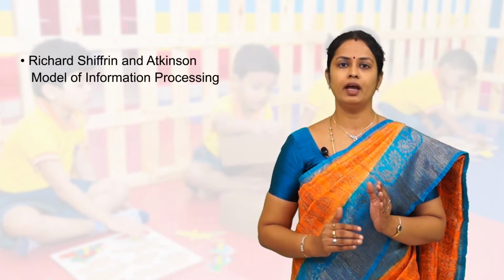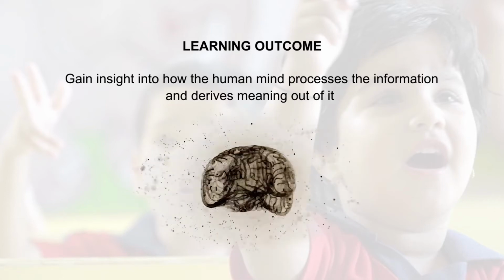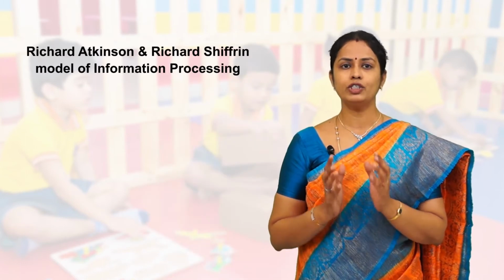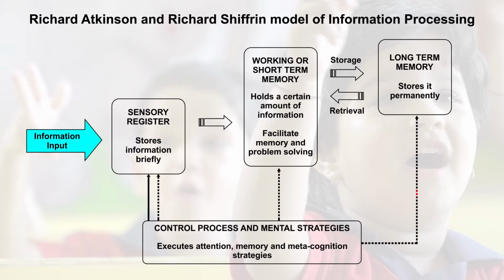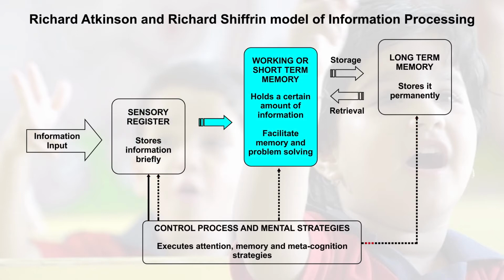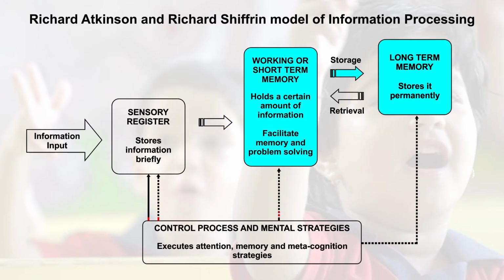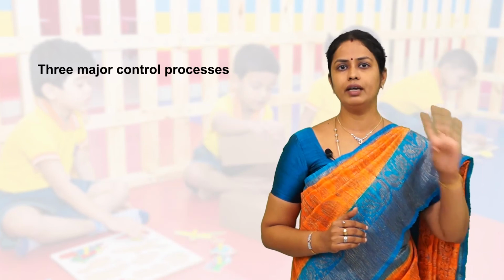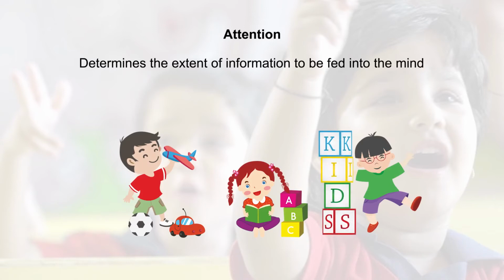1 Information processing (ECCE)